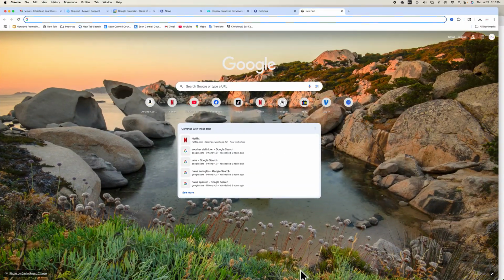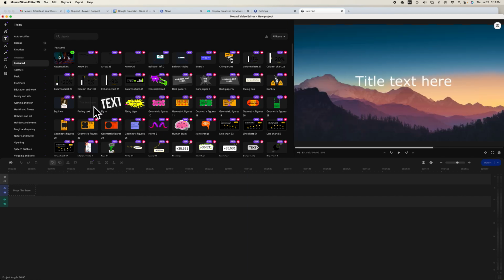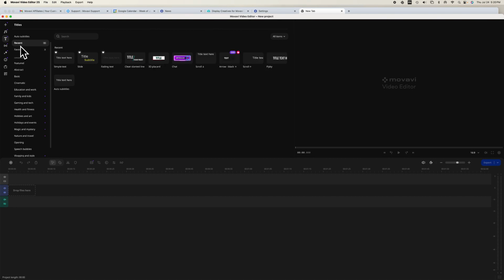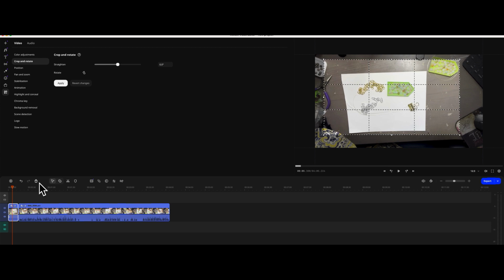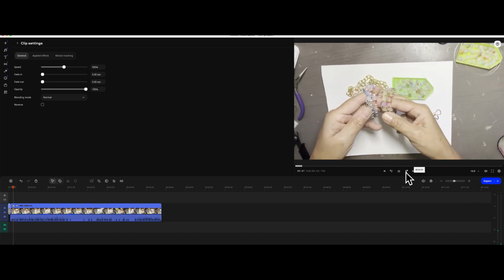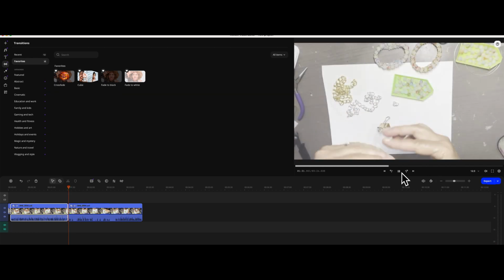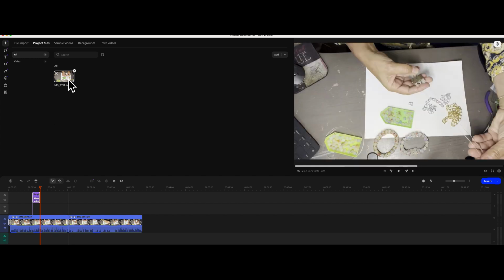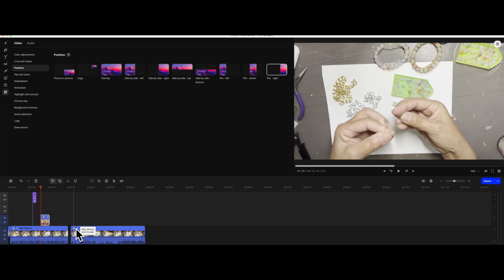Movavi Video Editor Made Easy For Beginners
In this video, I'm going to show you how to use Movavi video editor.
I have been using Movavi for a few years and it's great for both business and personal projects.
This is one of the best programs to edit videos for social media like Instagram reels and TikToks.